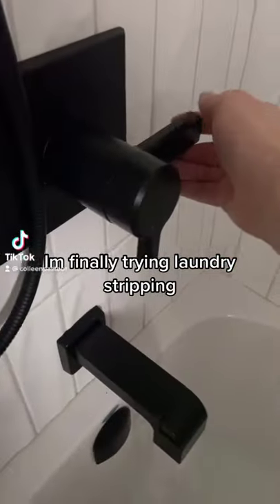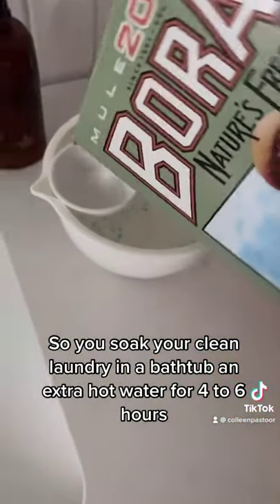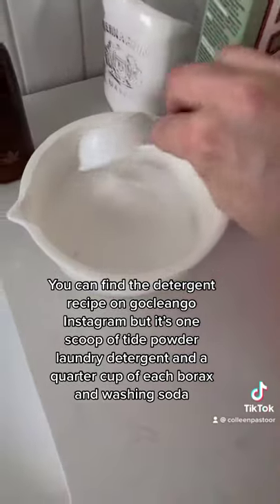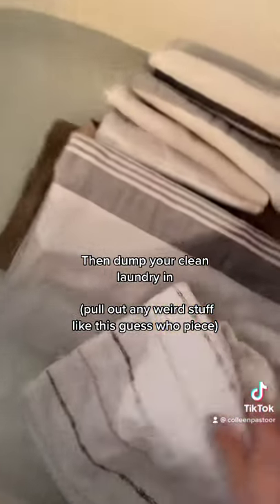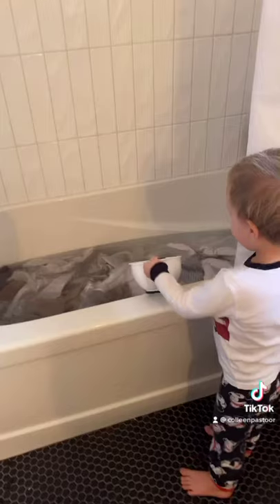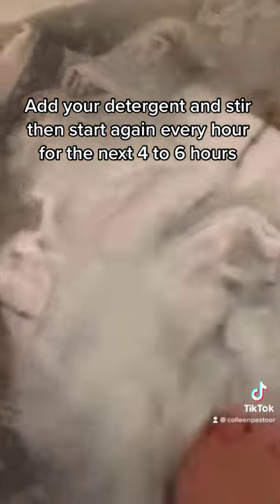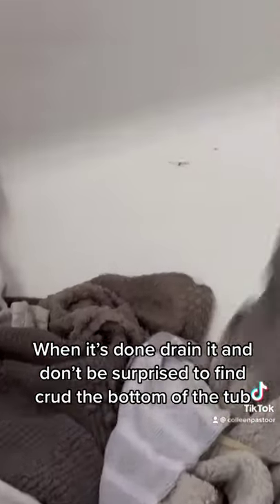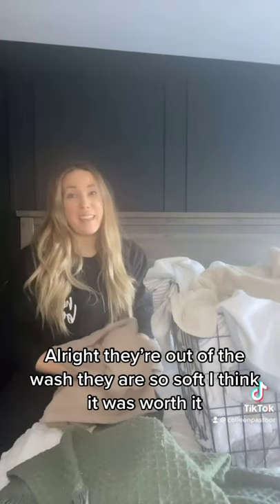Trying out laundry stripping!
Get your clean laundry even more clean! Have you tried it?